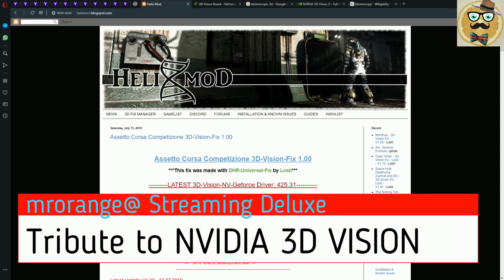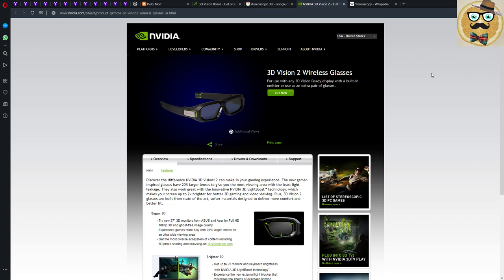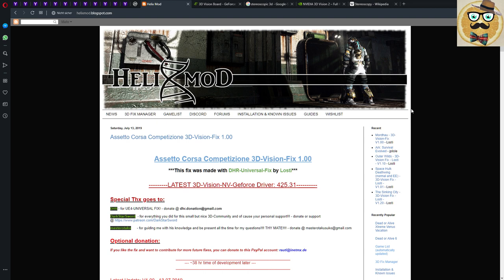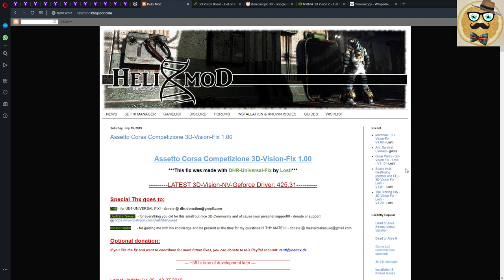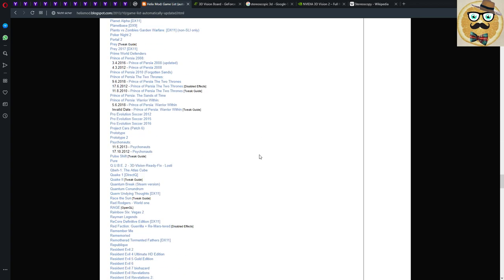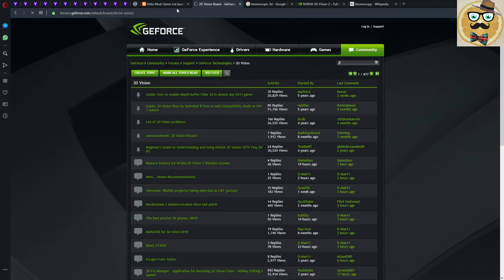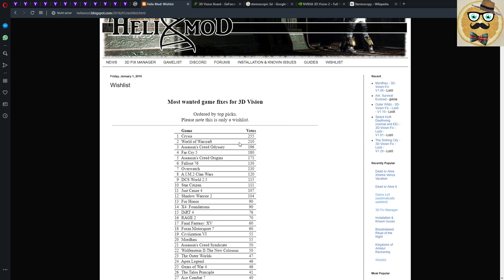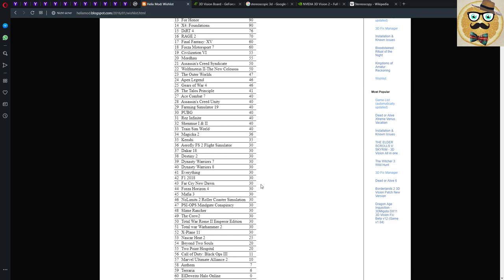+ NVIDIA 3D VISION Gaming Community + Stereoscopic Gaming + Guide + Niche +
As a proud member of the 3D VISION Gaming Community for almost more than 7 years it was about time to make a tribute video about 3D VISION Gaming and where we stand today. With VR HMD getting more and more popular we should not forget the perks of stereoscopic classical gaming and the great 3D VISION Helix-Mod Community that contributed and continues to contribute so much.

►►► My cover picture is from No Man's Sky Next.